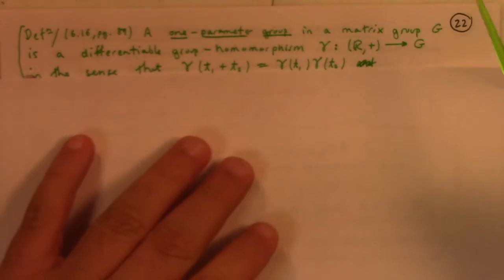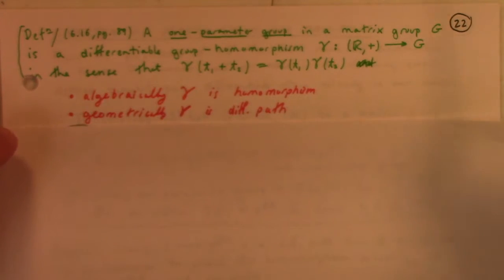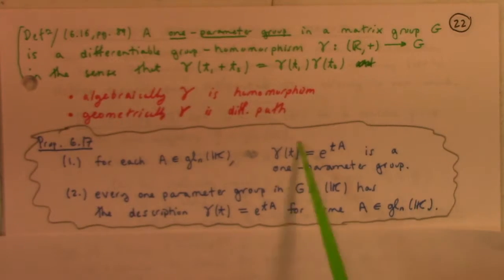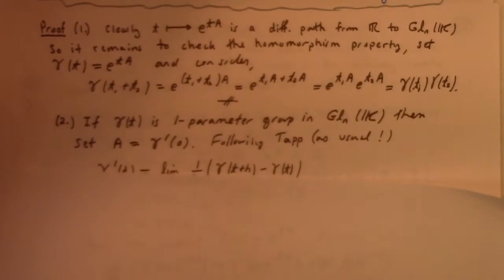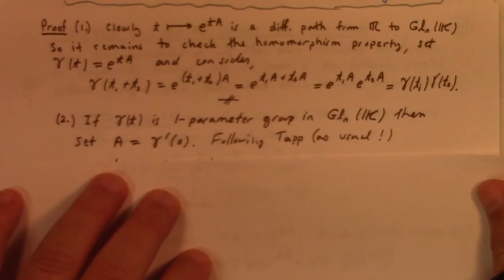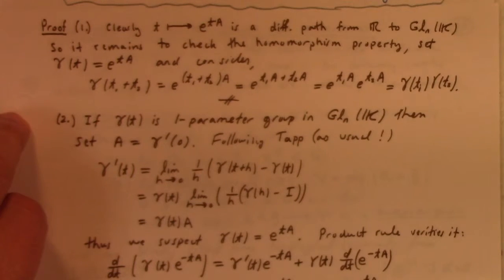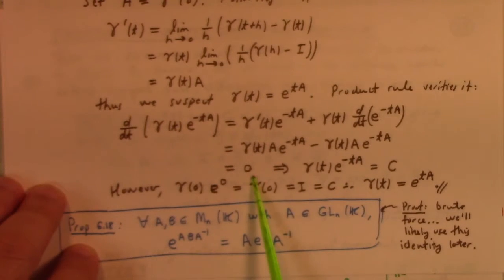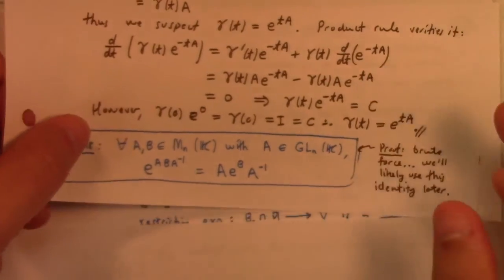Matrix Groups: Part 8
Covers page 22 to 23  of my notes. We use the matrix exponential to generate the one-parameter groups for the matrix Lie group.